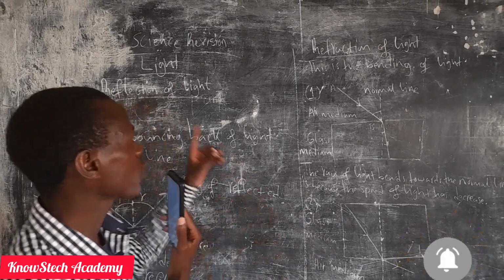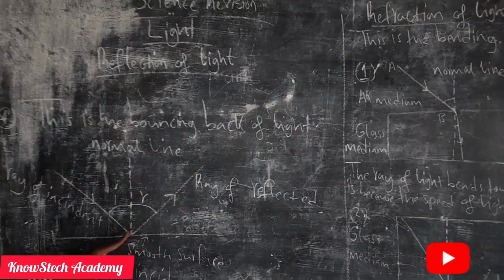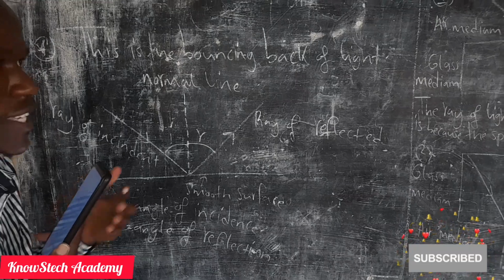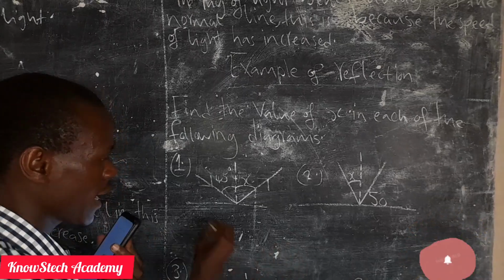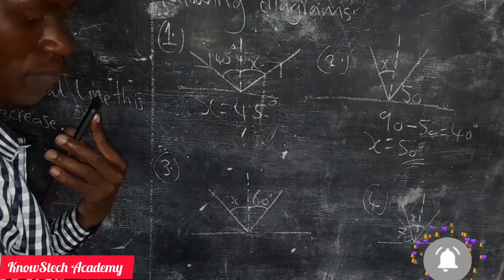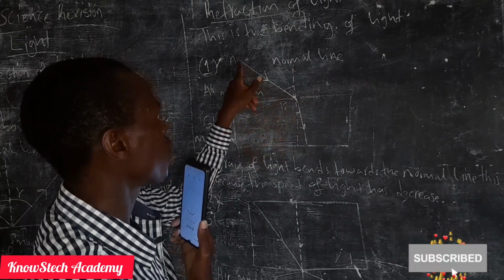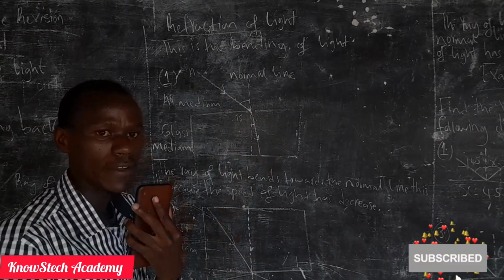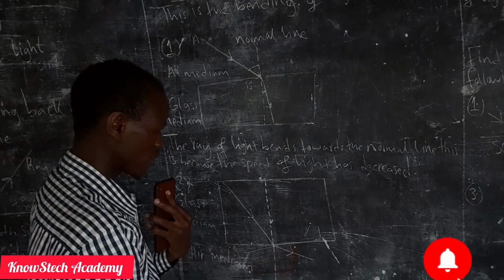Angle of incidence |angle of refraction |angle of reflection|INT.SCIENCE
Light rays |incident Ray |